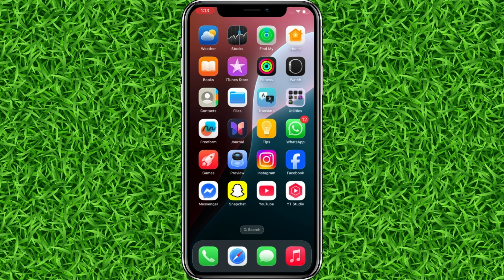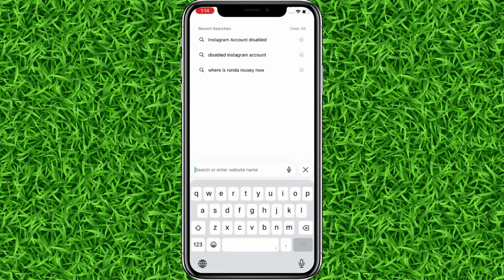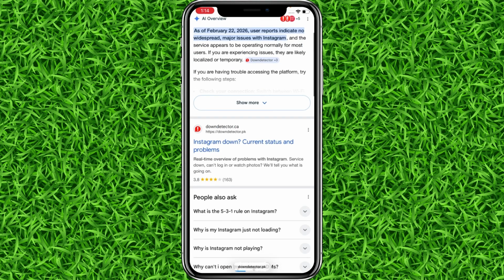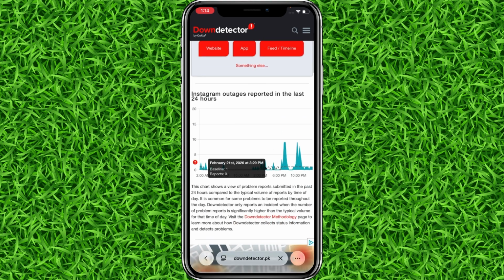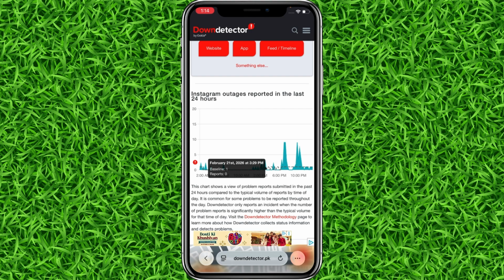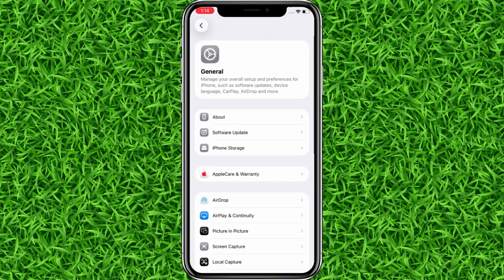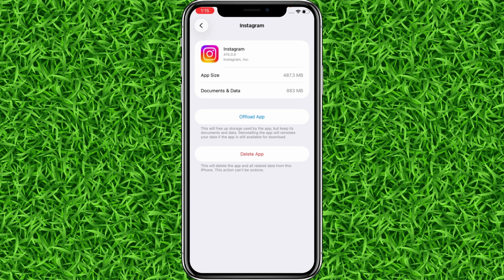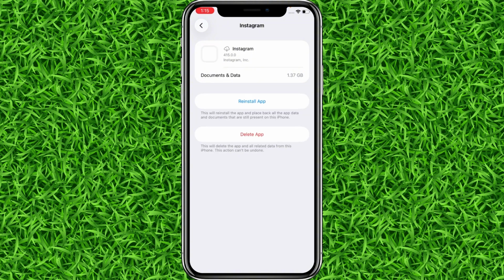How to Fix Instagram App Crashing in 2026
Learn How to Fix Instagram App Crashing in 2026.